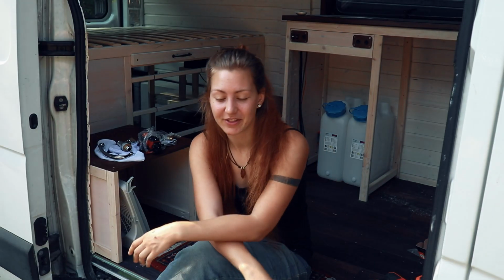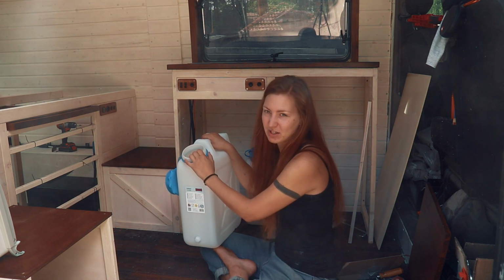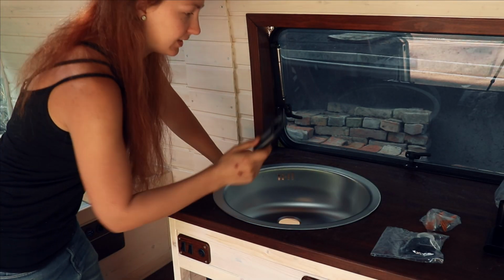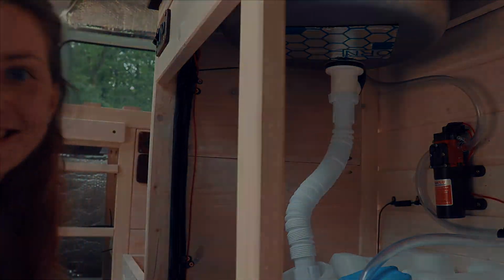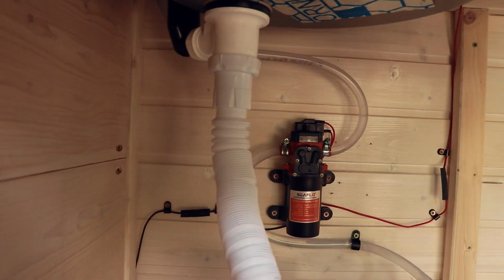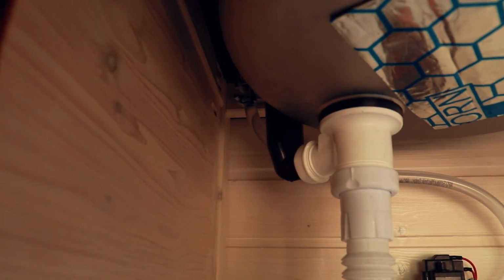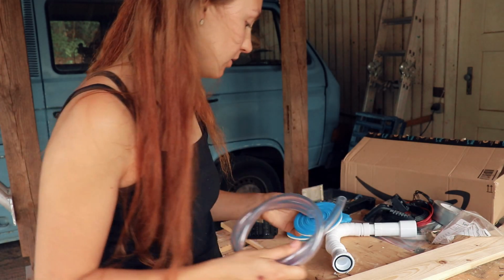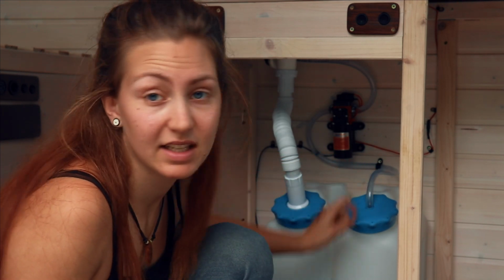Super simple RUNNING WATER for your van | Van Build #18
I show you how to set up a super simple water system. It includes two water containers, a tap and sink, a water pump and some hoses and fittings. That's it!

What I used this episode:
*Tools*
Electric screwdriver
Electric drill
File
Pipe wrench
Screwdriver
Crimping pliers
Towel

*Materials*
BAUPROFI wide neck canister 22l
Rieber sink E39 435mm + accessories
Mixomat cold water pillar valve
Seaflo 4 LPM water pump
PVC-hose 10mm x 2m
Hose clamps
Magic Jollyflex greywater pipe
Various fittings (ask in your local hardware store!)

Links

Intro song by Silent Partner

About

I've been living in my 1979 Mercedes-Benz James Cook Campervan for two years now. I loved that van, but it was itching me to do my own conversion; alone and without any experience. I sold my old van and started my very own van conversion!
In this Van Build Series, I will take you along my journey of building my own home on wheels. I will do everything from insulation, cladding, and furniture to the water and electric system. And all that while I'm learning how to do these things on the way. I will go through many hours of work, frustrating moments and defeats in order to achieve the experience of creating things with my own hands. I hope you're enjoying this series and maybe you can even learn something from my ideas & mistakes. - Lenja